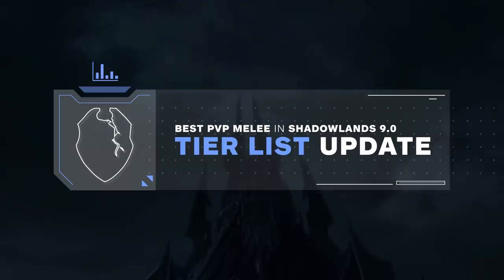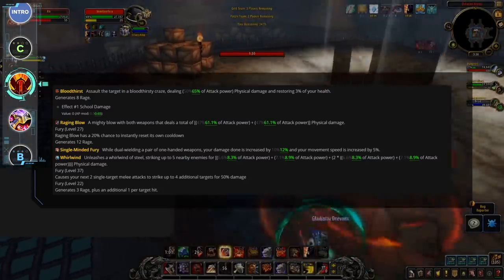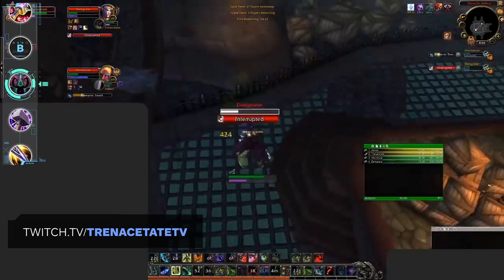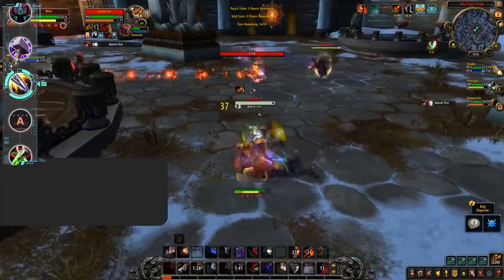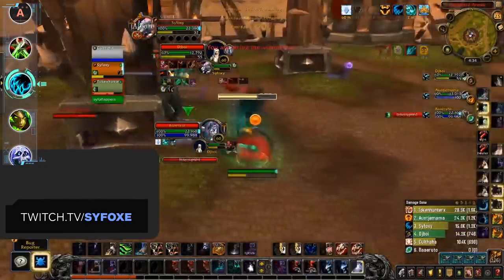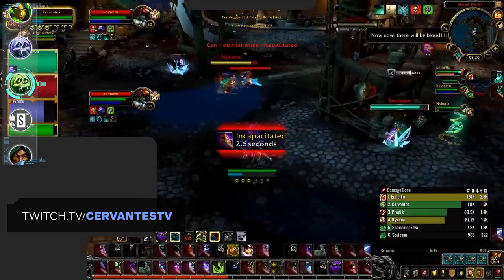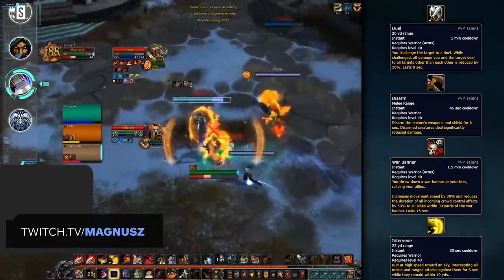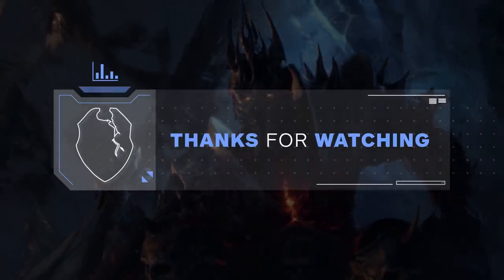Best PvP Melee in Shadowlands 9.0 TIER LIST UPDATE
0:00 - Intro
1:02 - Old Tier List
1:17 - C
2:41 - B
5:26 - A
9:25 - S
11:26 - Tier list

Concepts: wow best class, wow best pvp class, world of warcraft,wow,battle for azeroth,bfa,shadowlands,wow guide,wow pvp,world of warcraft gameplay,wow 8.3,wow shadowlands,8.3,asmongold,bellulargaming,asmongold tv,bellular,madseasonshow,taliesin and evitel,bellular news,wow bfa,wow arena,wow beginners guide,arena pvp,wow 3v3 arena,wow 2v2 arena,wow pvp guide,bgs,xaryu,dalaran gaming,esfand,savix,echoes of ny'alotha,wowhead,asmongold reacts,hirumaredx,destruction warlock,fire mage,assassination rogue,mistweaver monk,holy paladin,disc priest,demon hunter,shadow priest,arms warrior,windwalker monk,resto druid,resto shaman,unholy death knight,ele shaman,survival hunter,feral druid,ret paladin,balance druid,frost death knight,arcane mage,affliction warlock,beast mastery hunter,demonology warlock,enh shaman,frost mage,fury warrior,holy priest,outlaw rogue,marksmanship hunter,subtlety rogue,wow best class,wow best pvp class,world of warcraft,wow,shadowlands,wow guide,wow pvp,wow shadowlands,asmongold,wow arena,arena pvp,wow 3v3 arena,wow 2v2 arena,wow pvp guide,bgs,wowhead,holy paladin,shadowlands tier list,shadowlands caster tier list,wow tier list,pvp tier list,shadowlands pvp,shadowlands classes,best shadowlands class,shadowlands pve,shadowlands healer tier list,best shadowlands healer, shadowlands melee tier list, melee tier list,9.0